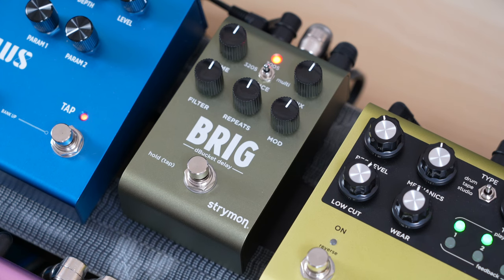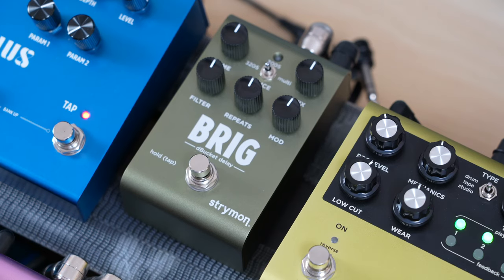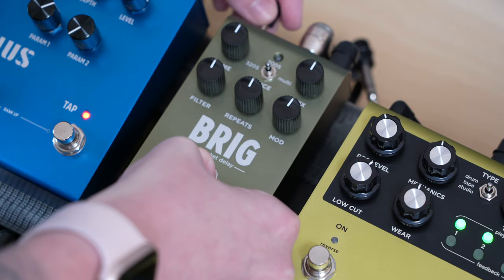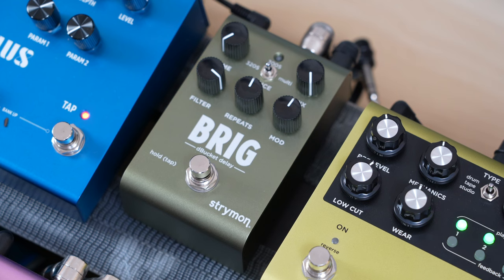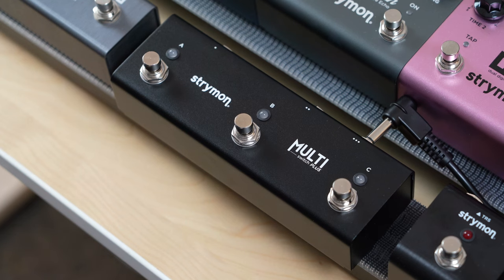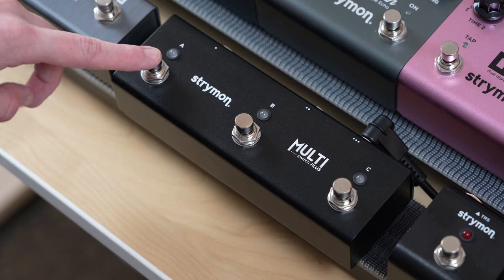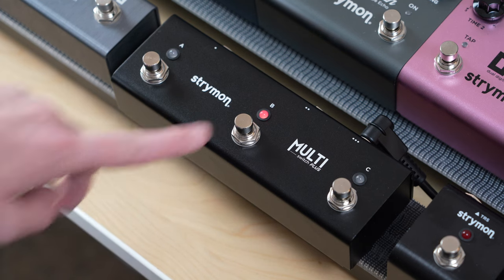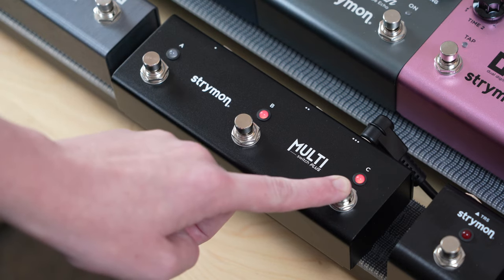Strymon Tech Corner: Brig With MultiSwitch Plus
In this episode of Tech Corner, Victoria from our support team shows you how to use MultiSwitch Plus to access Tap Tempo, Infinite Repeats, and a Favorite setting on Brig dBucket Delay. The addition of MultiSwitch Plus to a Brig unlocks a whole new world of possibilities.